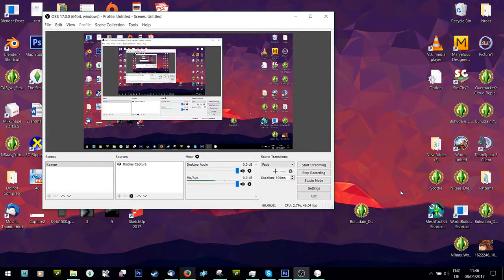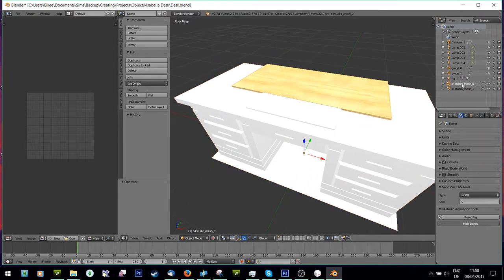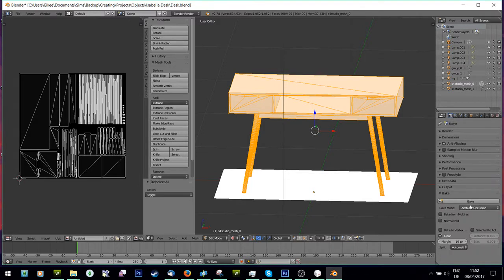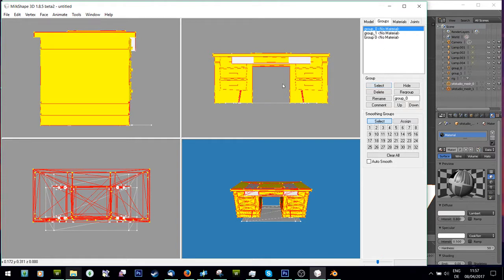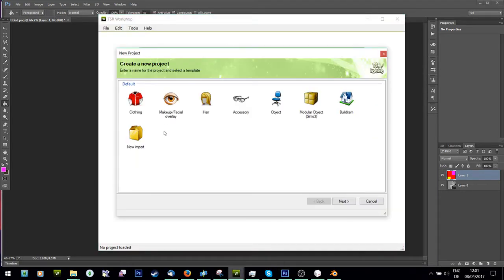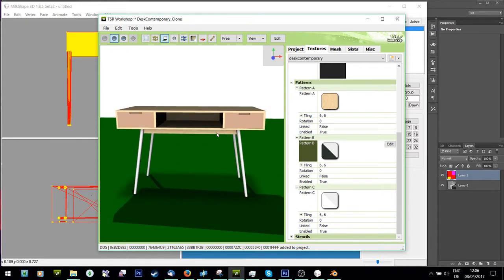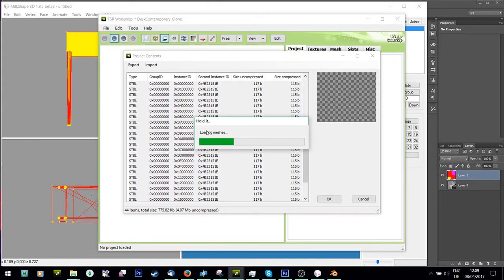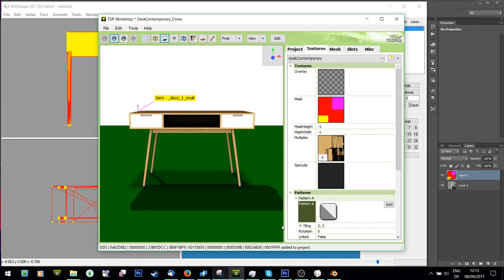Sims 3 Tutorial: Converting Functional TS4 Objects to TS3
How to convert TS4 objects to TS3 and make them functional and recolorable.